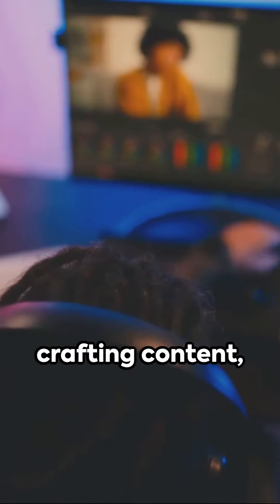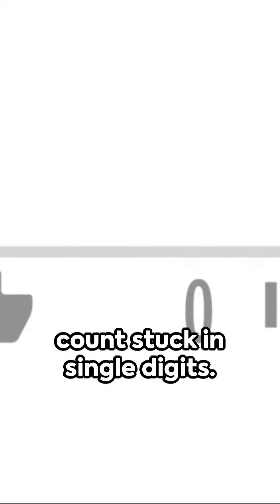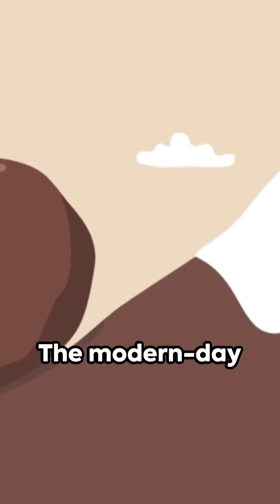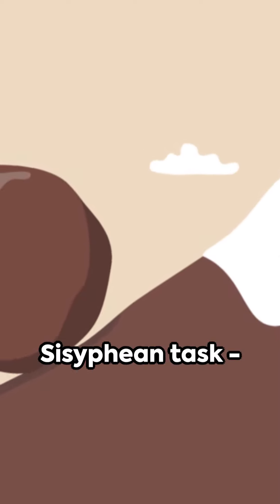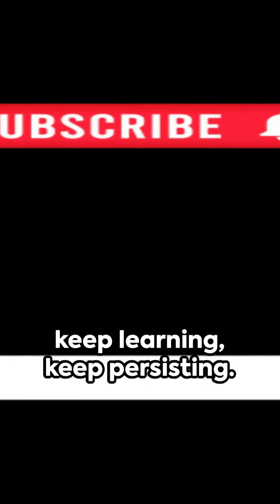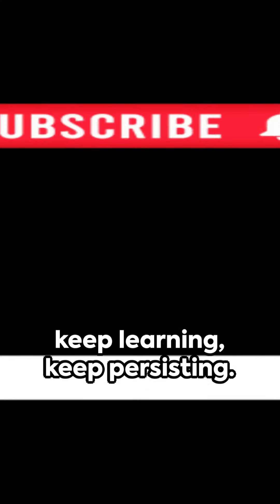THE STRUGGLE IS REAL@ellientrobinson4033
I became very angry late one night right on up into the early morning hours trying to make videos to earn a little extra money! It was taking me all day to do one video! I couldn't create good videos, YouTube shorts, ai videos, or Chatgpt!  I just started typing out my frustrations in the ai video generator, and this is what I got! @ellientrobinson4033